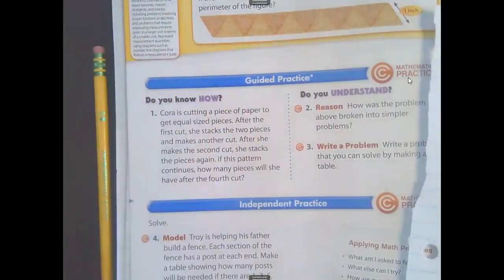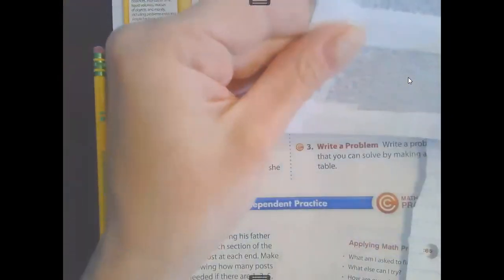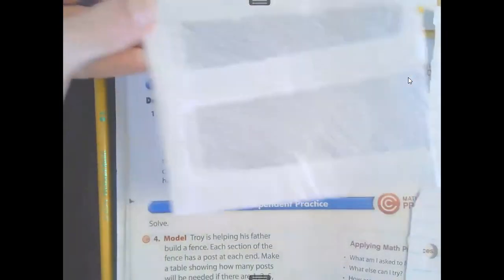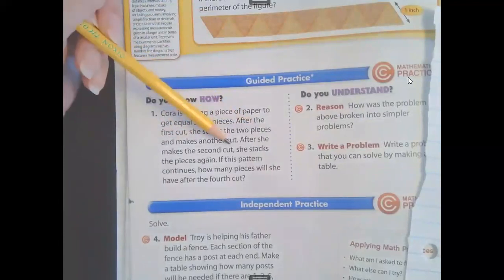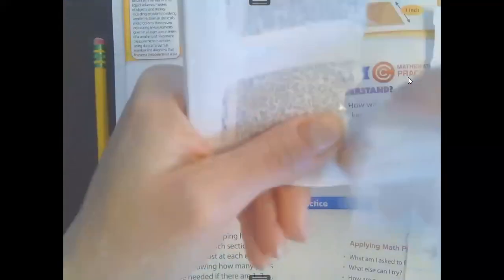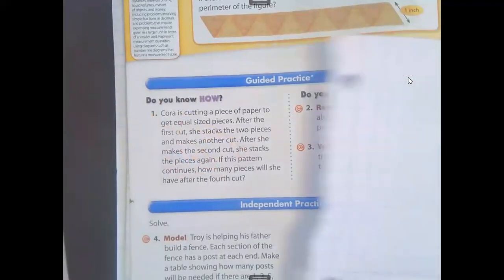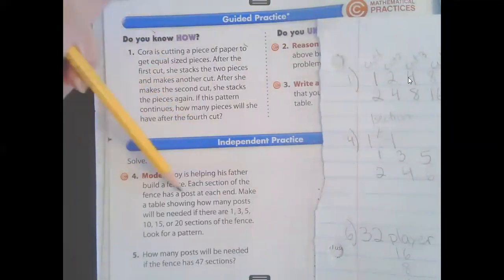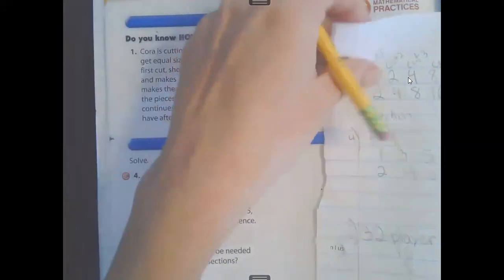15-6 Solve a Simpler Problem and Make a Table